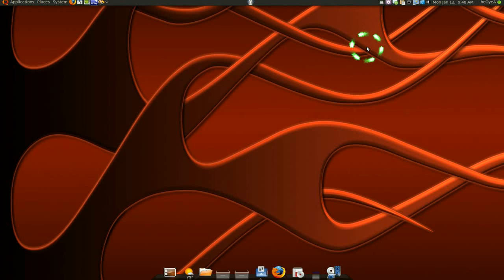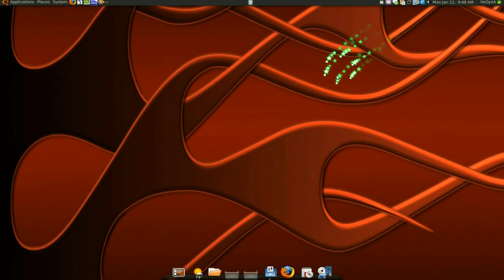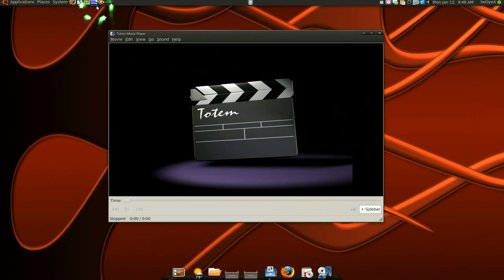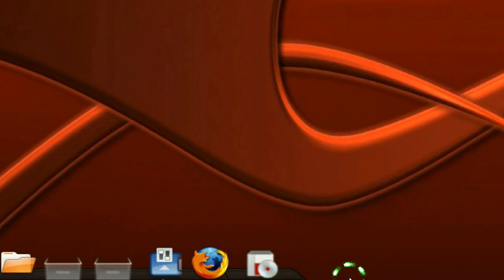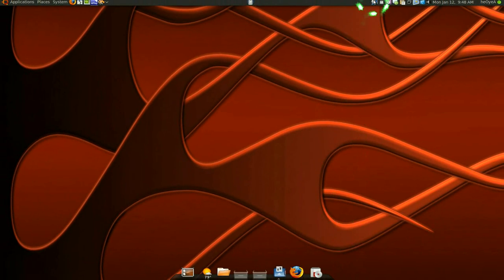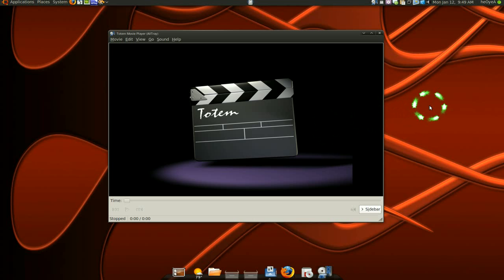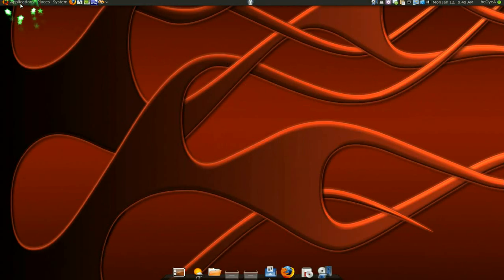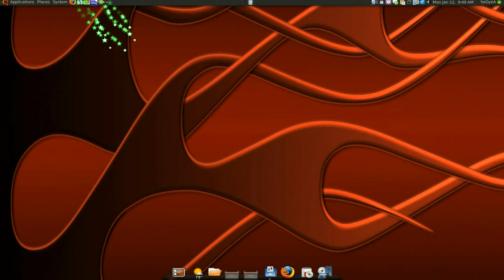Minimize to System Tray - AllTray - Ubuntu 8.10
NAME
       alltray -- Dock any program into the system tray on GTK2-based systems
DESCRIPTION
       Start  program  with  optional arguments provided in args and dock it to the system
       tray.  If args contains options which start with dashes (- or --) then the  special
       "end  of  options"  argument (--) must be given before program on the command line.
       See EXAMPLES below for examples on invoking AllTray.

       AllTray only works on UNIX and UNIX-like operating  systems  with  the  X11  Window
       System and compliant window management and system tray management software running.

       AllTray  has two modes: regular and "attach" mode.  By default, AllTray will run in
       regular mode; to attach to an  application,  specify  the  --attach  argument,  and
       AllTray  will  let you select which application to attach to.  Additionally, if you
       want to attach to a specific already running process, you can specify both --attach
       and  --process arguments (or simply --process, which implies --attach); see OPTIONS